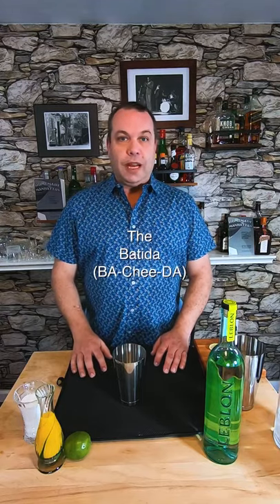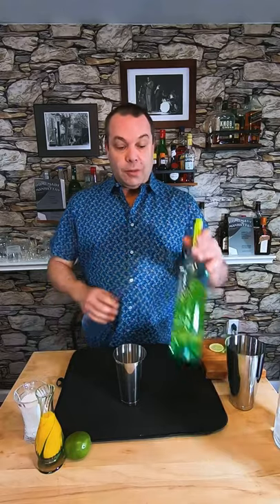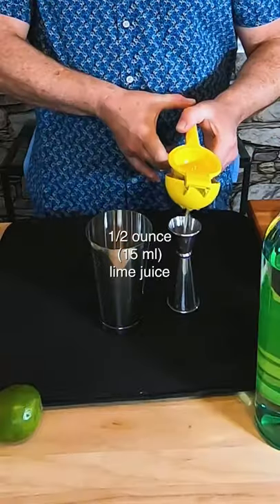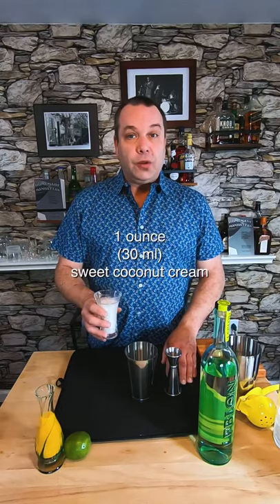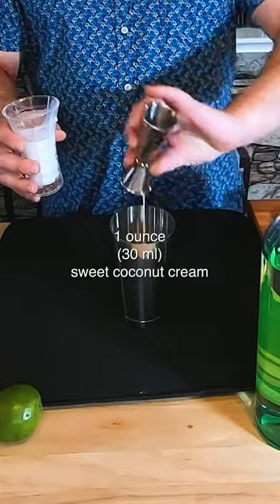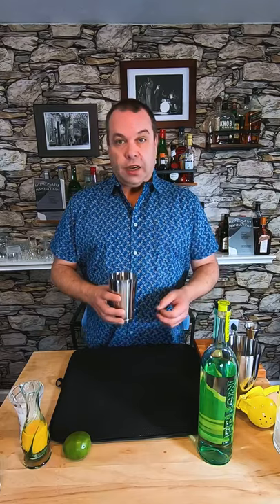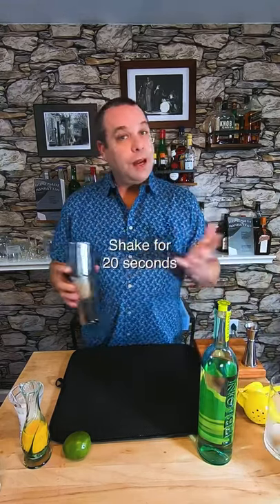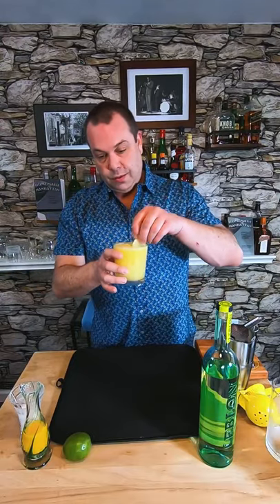Make a batida in a minute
It’s the batida cocktail from Brazil and it’s a refreshing combination of passion fruit and coconut.
Recipe
2 ounces (60ml) Cachaça
1/2 ounce (25 ml) lime juice
1 ounce (30 ml) passion fruit purée
1 ounce (30ml) sweet cream de coconut.
Shake and strain into a double old fashioned glass filled with crushed ice. Garnish with a lime wheel. Cheers!